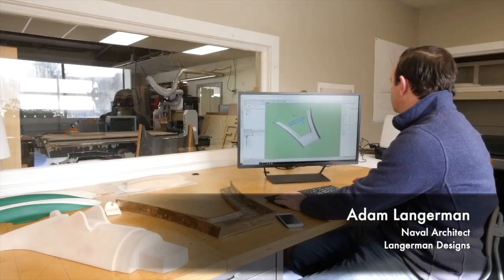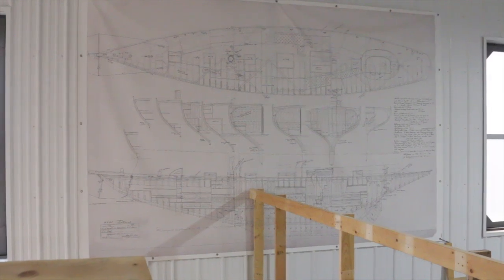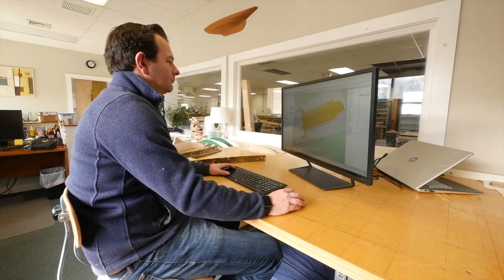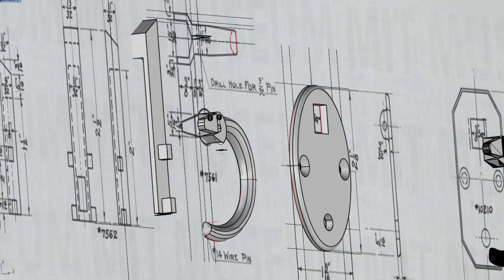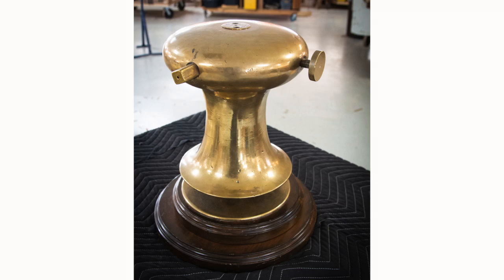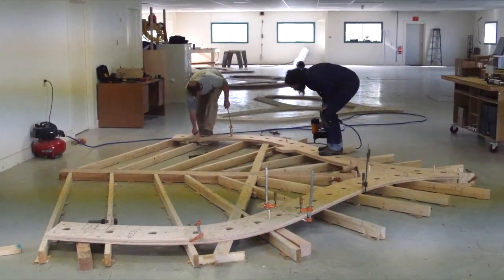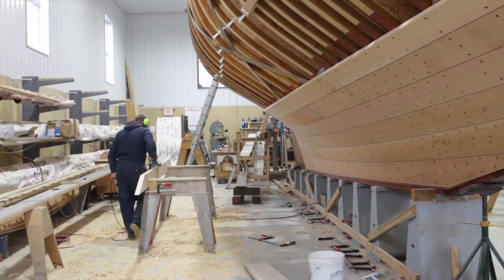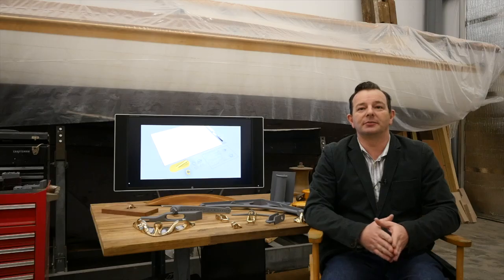Integrating New Technologies into Traditional Boatbuilding, DORIS Restoration Project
How does New Technology work with Traditional Boatbuilding? Adam Langerman of Langerman Designs explains his role in the restoration of DORIS#625, a 1905 Herreshoff Cutter currently in the shop of Snediker Yacht Restoration.  Want to learn more?